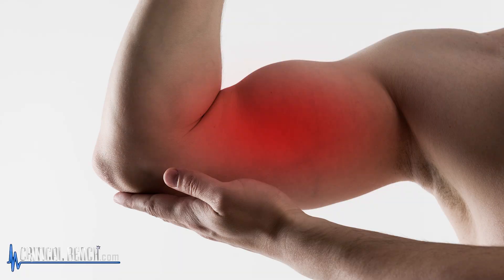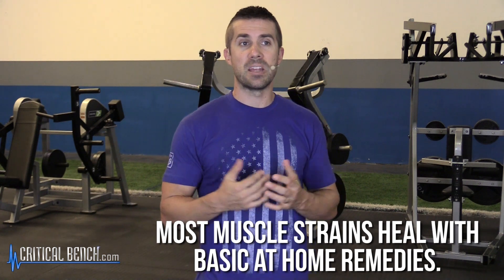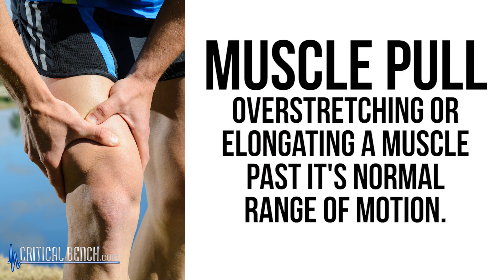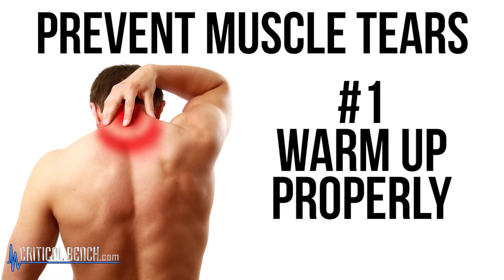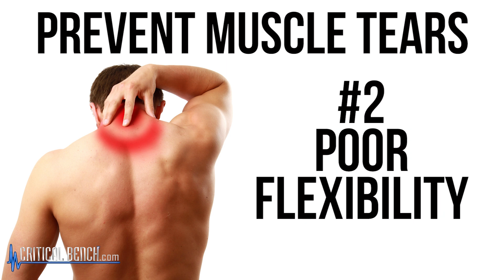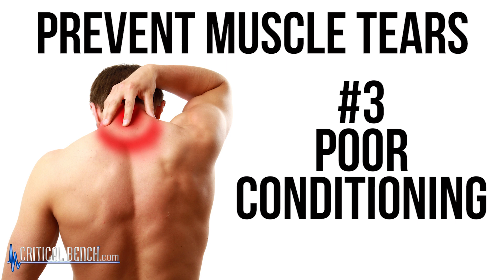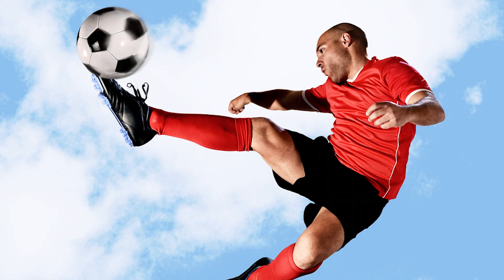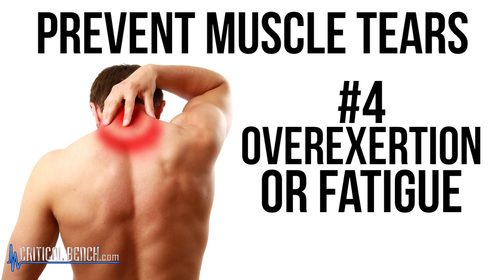Why Do Muscles Tear?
Lots of active people wonder WHY DO MUSCLES TEAR?  The answer is actually pretty simple.  There are 4 things you can do to prevent muscle tears from happening.  Watch the video to find out!

5 Ways to Become Tough As Nails - Free Report